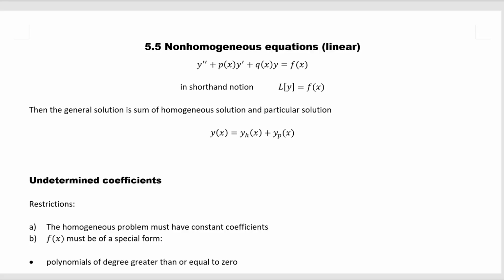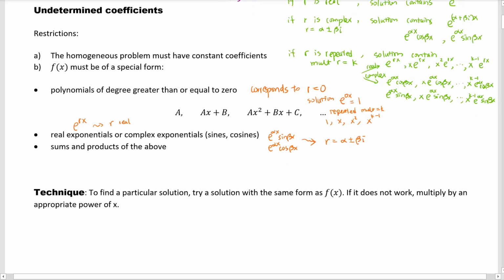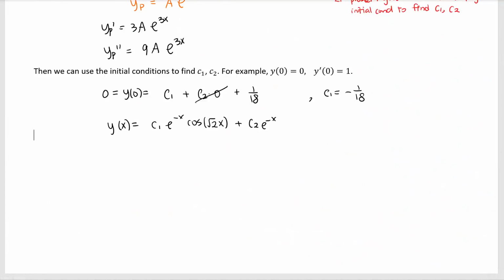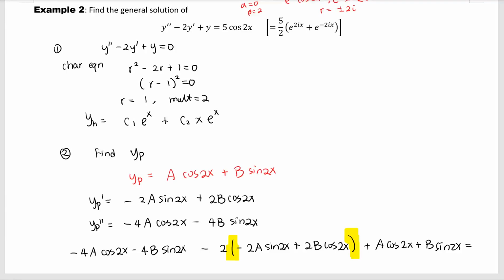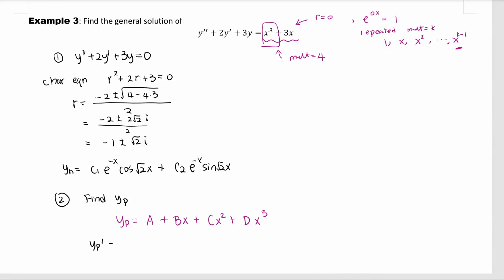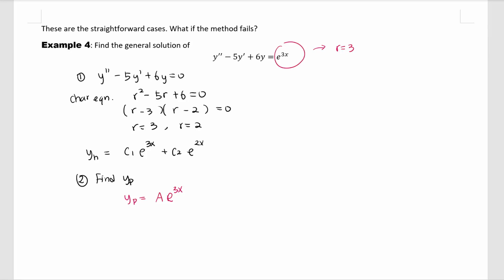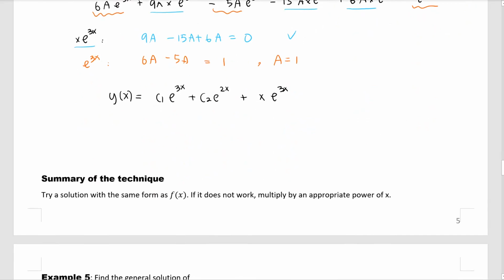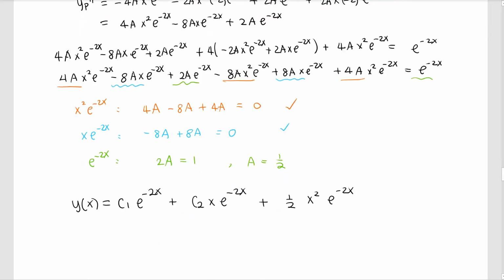2100 5.5a.mov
5.5 Non-homogeneous differential equation  Part